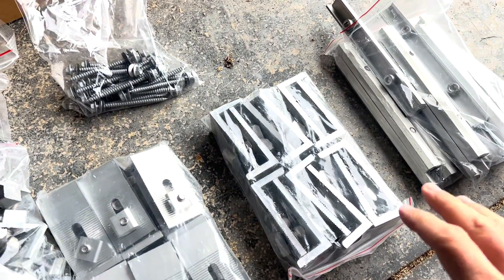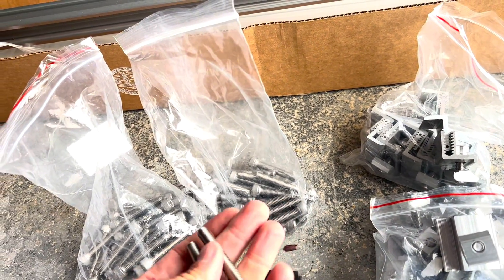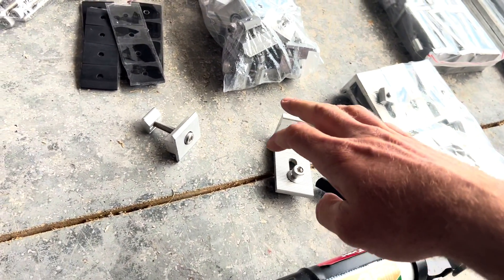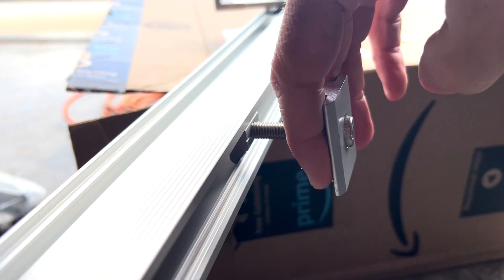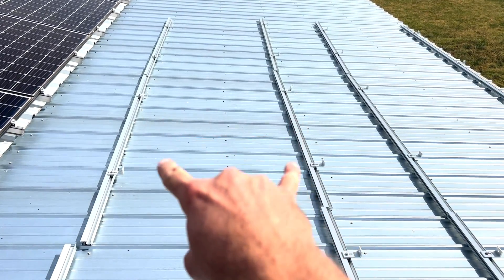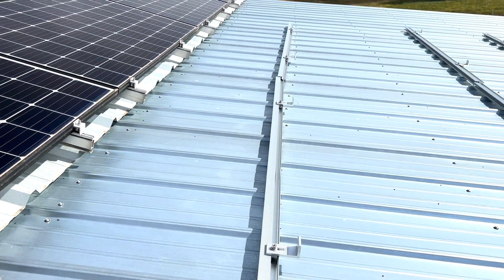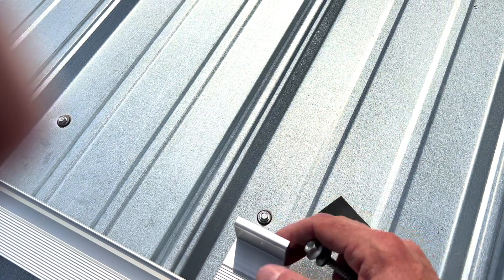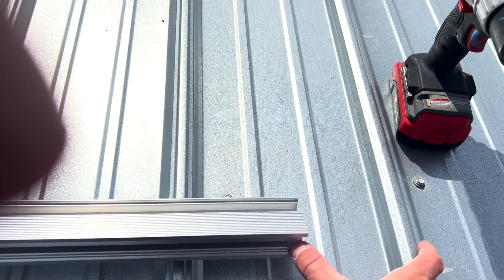Solar Panel Mounting System from Amazon (Install and Review)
Looking for the easiest way to mount solar panels to your roof, this is it! I have used several different solar panel racking systems and I like this one the best. As an added bonus, Its also one of the cheapest racking systems that I have found.
My 5kw system has 12 panels, this required 2 sets of the 6 panel racking system. I was able to install 12 panels worth of racking in about one hour working by myself. This was the fastest, cheapest and easiest solar racking systems I have ever set up.

00:00 Introduction
00:31 What comes in the kit
02:20 How the rails work
04:26 Installing the rails on the roof
09:11 Conclusion